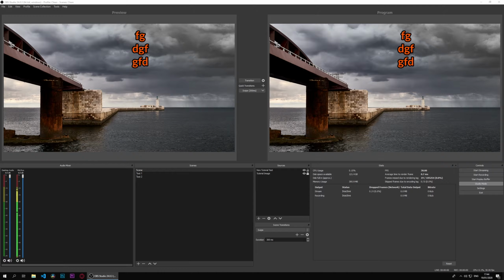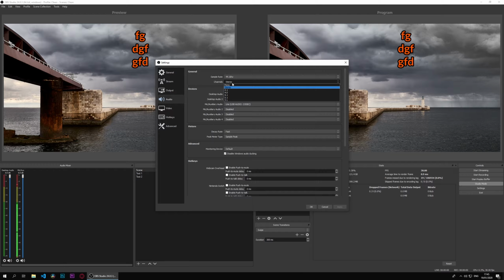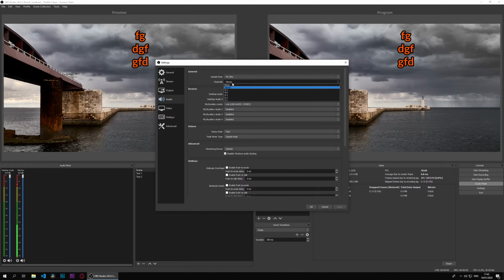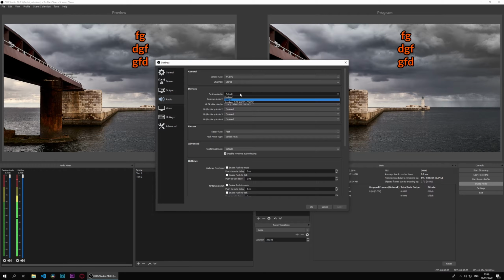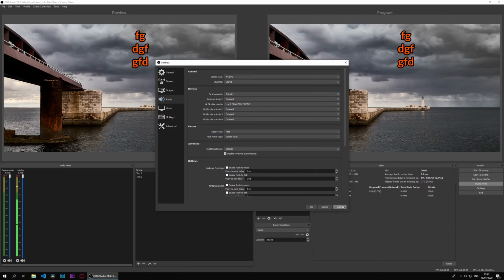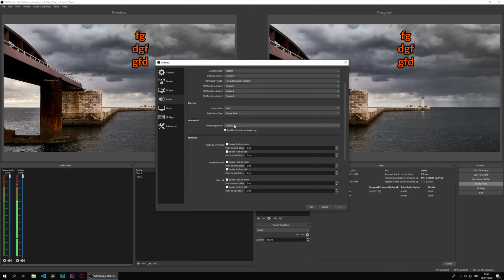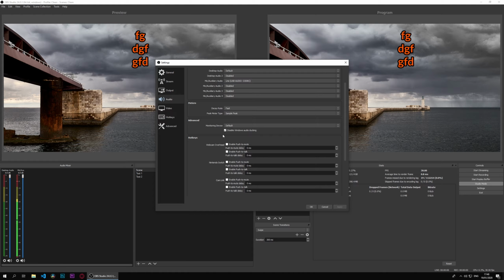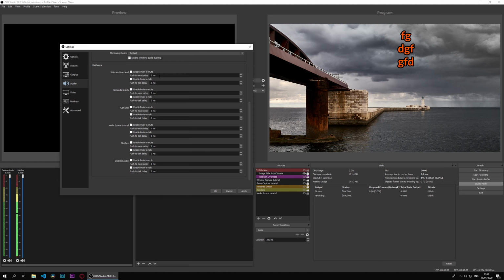Streaming Tutorial #24 - OBS Studio Settings - Audio